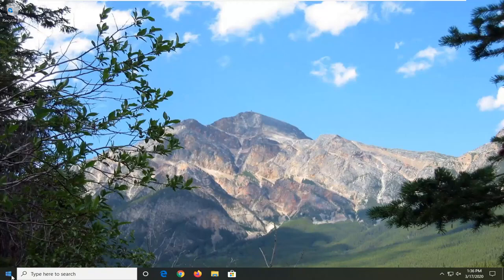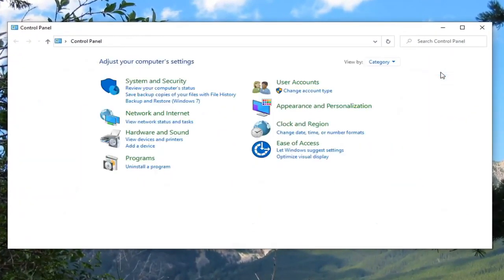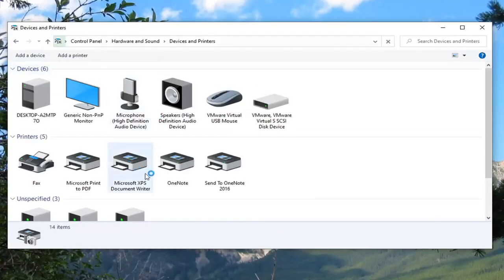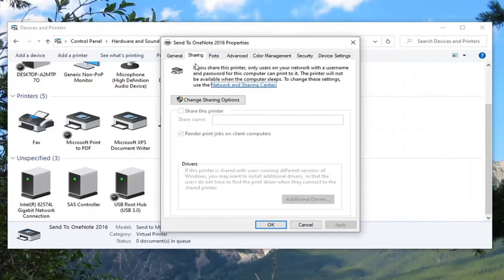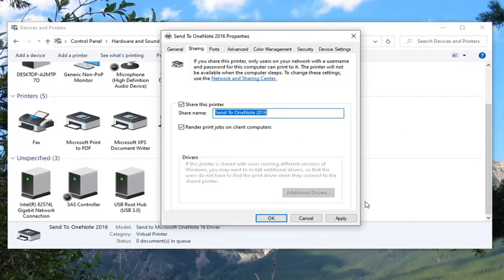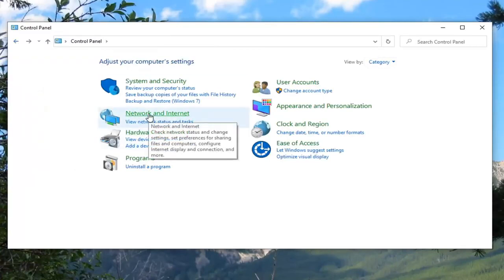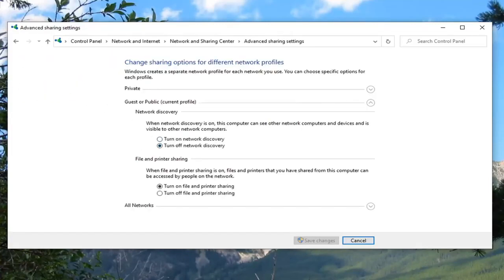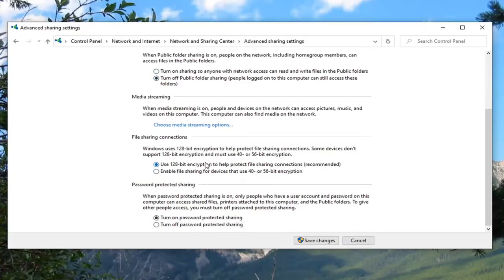How to Share a Printer in Windows 10 on Local Network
In Windows 10, you can take a printer, plug it into one computer, and then print to it from another computer. It’s all made possible because of network printer sharing. We covered this before in our article on sharing printers in Windows 7, but some of the steps and screens have changed slightly in Windows 10.

Over the years, Windows has gotten much better about how it handles networked printers. But if you want to share a printer over the network, you may still need to do a little legwork to get it all up and running. Here’s how it all works.

Setting up a printer on your network involves two steps. The first step is getting the printer connected to the network, and there are three ways you can do that:

Connect the printer to the network directly. This is the easiest way to set up a network printer.  It doesn’t require that another PC be turned on to print (like the below methods do), and you don’t have to go through the hassle of setting up sharing. And, since most printers made within the last few years have networking built in, there’s a good chance your printer supports this option.

Connect the printer to one of your PCs and share it with the network over Homegroup. If connecting a printer directly to the network isn’t an option, you can connect it to a PC on the network and share it with Windows Homegroup. It’s easy to set up, and is optimal for networks that are made up of mostly Windows computers. This method, however, requires that the computer its connected to be up and running in order for you to use the printer.

Connect the printer to one of your PCs and share it without Homegroup. This is ideal if your network has other computers running different operating systems, if you want more control over file and printer sharing, or if Homegroup just isn’t working very well. Like the Homegroup method, this requires that the computer its connected to be up and running in order for you to use the printer.

If you have a printer plugged into your Windows 10 PC, you can share it with the other computers and devices connected to the same local network. It is a useful feature if you don't want to physically move the printer each time you use it to print something from another computer. Sharing your printer on the network means that you can access it from any of your devices, as long as the main computer, which the shared printer is plugged into, is on and running Windows 10. Without further ado, here's how to share a printer on a network, from Windows 10.